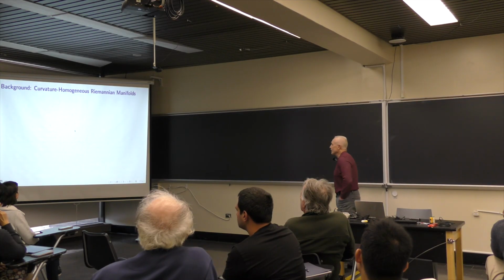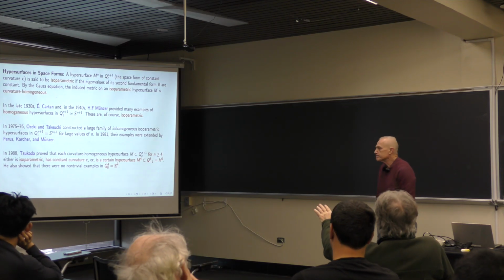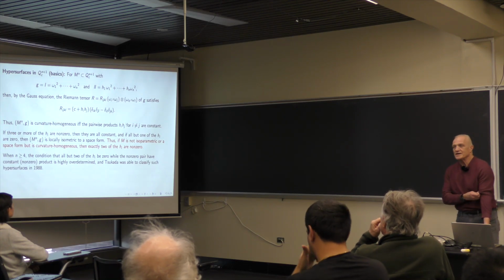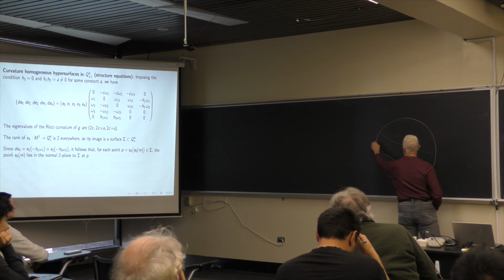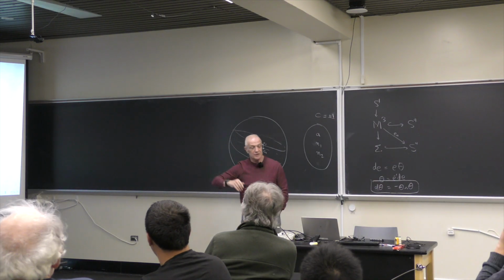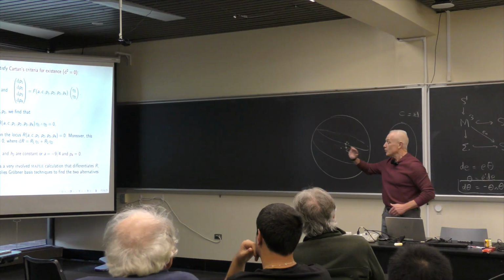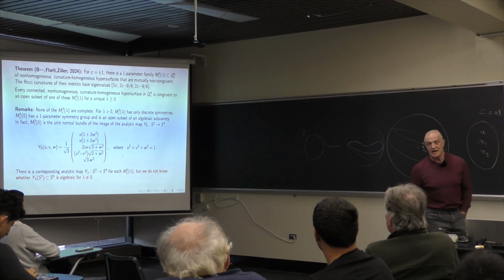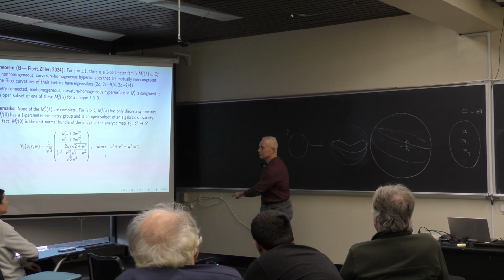Curvature-homogeneous hypersurfaces in space forms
Speaker: Robert Bryant, Duke University
Title: Curvature-homogeneous hypersurfaces in space forms

Abstract:
In a recent work with L. Florit and W. Ziller, we completed the classification of curvature-homogeneous hypersurfaces in spaces of constant curvature. It was a surprise to find that, in the previously unsolved cases, there exists an exotic family of solutions that are not homogeneous as hypersurfaces, and it turns out that a variety of techniques are needed to understand them fully.